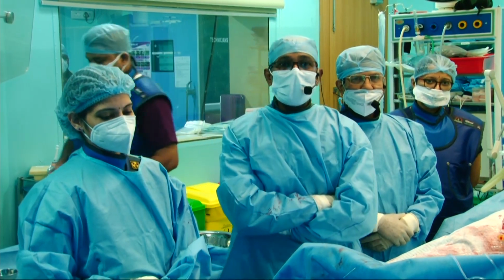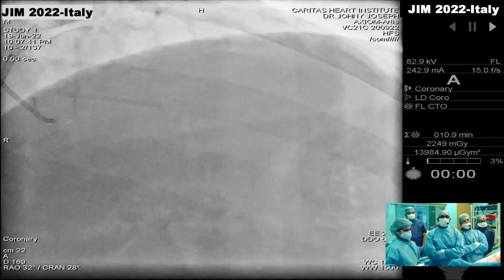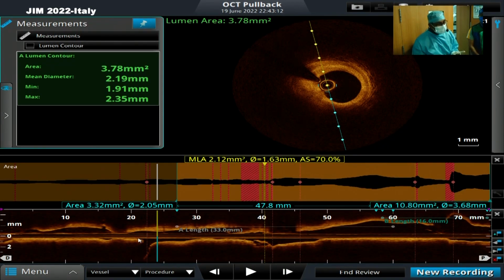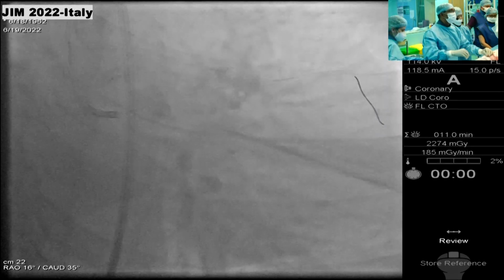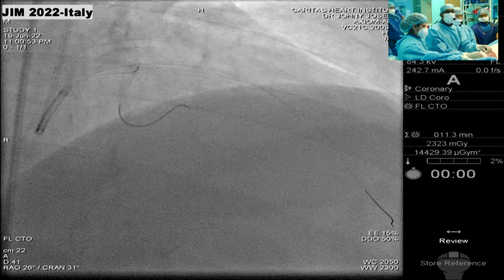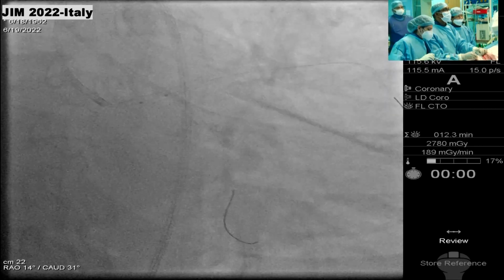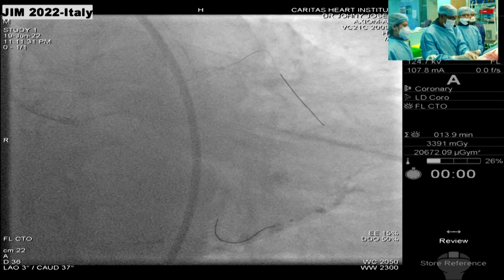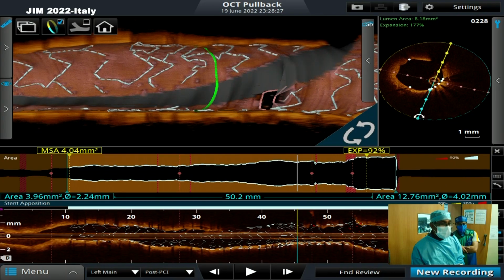LIVE demonstration complex angioplasty from Caritas hospital international conference,JIM 2022-Italy